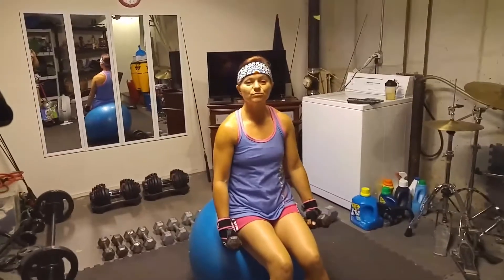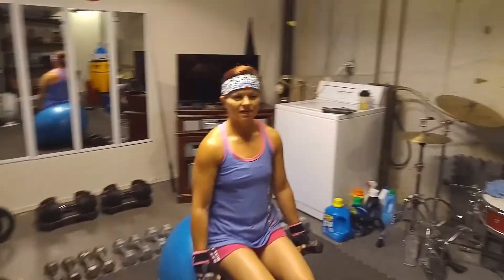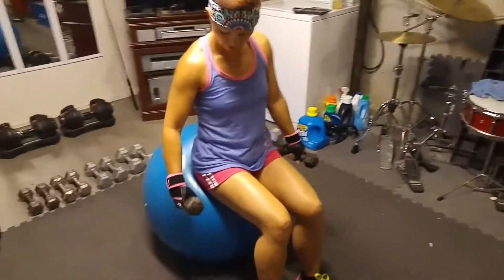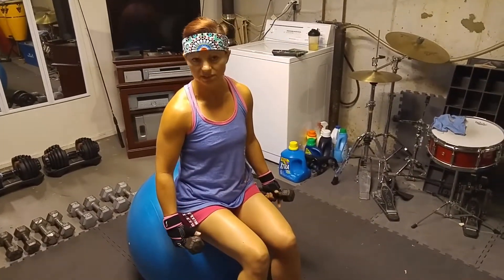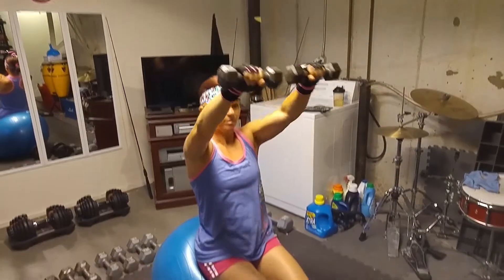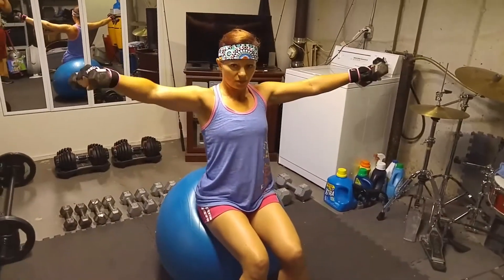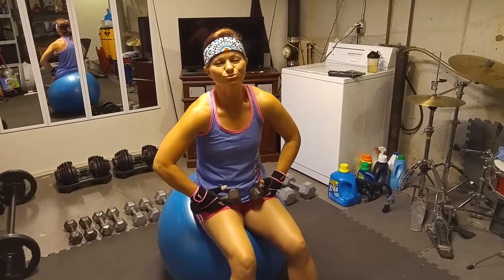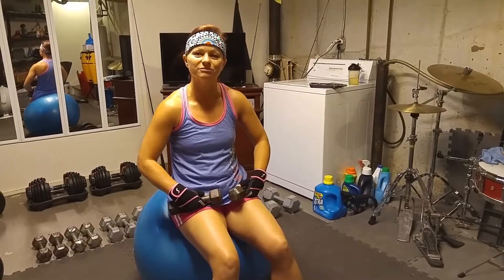Sagi Six Way Move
This move was created by Sagi Kalev, maker of Body Beast.  It's fantastic for the shoulders!